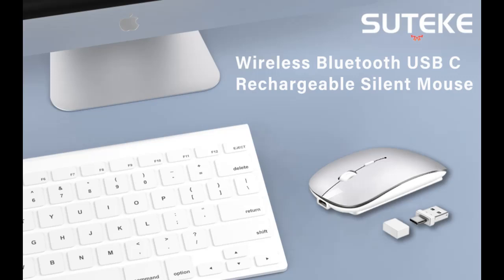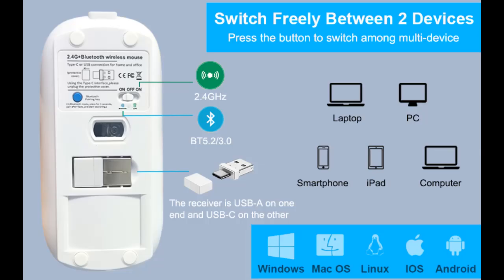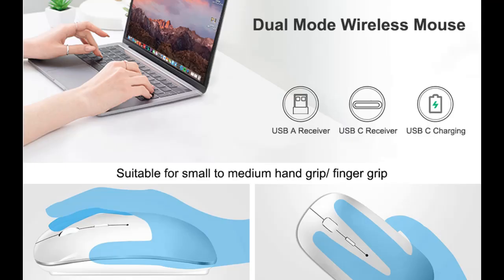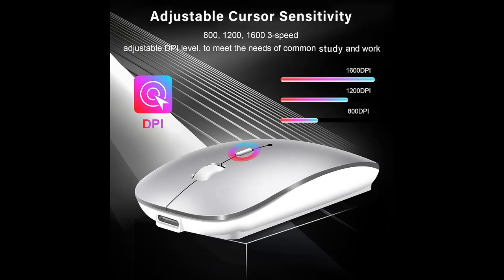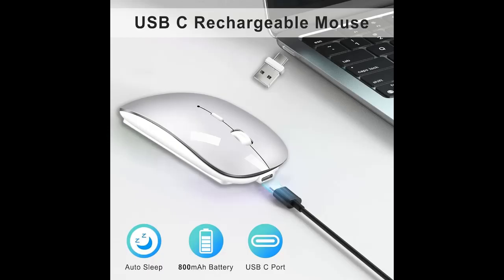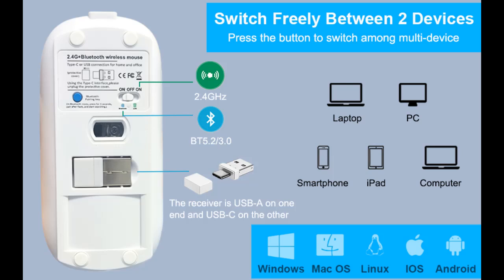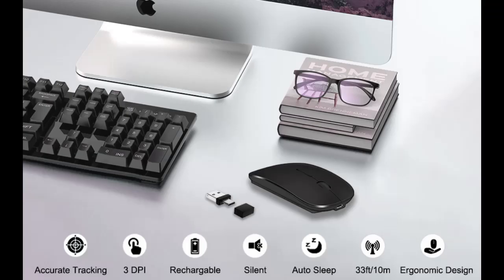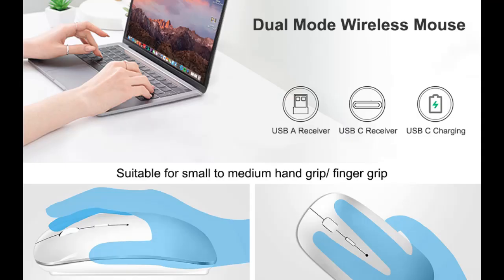Suteke Wireless Bluetooth Rechargeable Mouse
Key Features| Suteke Wireless Bluetooth Rechargeable Mouse for Apple MacBook Air Pro iMac Mac Air, Wireless USB C Mouse Type C for iPad Air Pro/Surface Pro/Desktop, Bluetooth Travel Mouse Dual Mode

Get more feature or details in text (Features/Reviews/etc...) Please follow link as 👉🏻👉🏻👉🏻